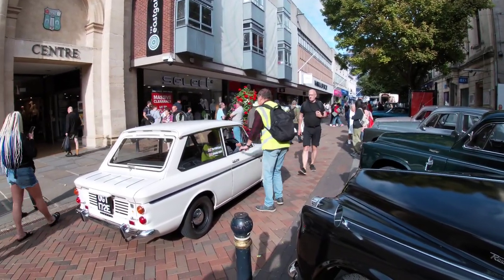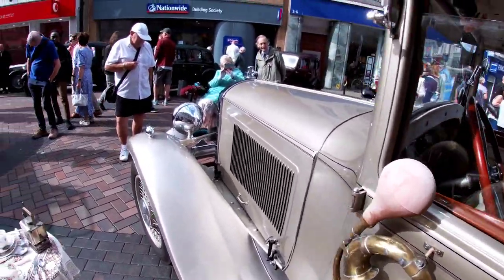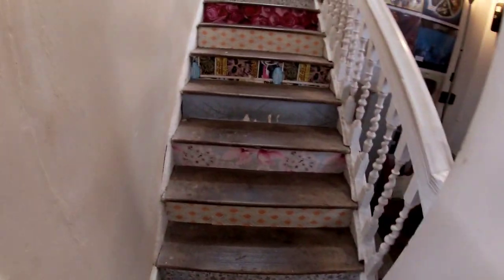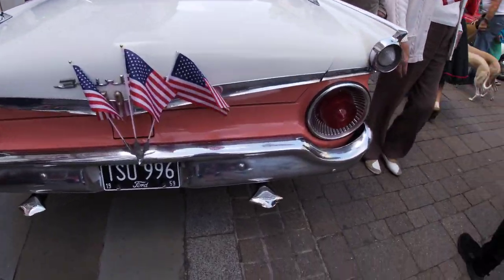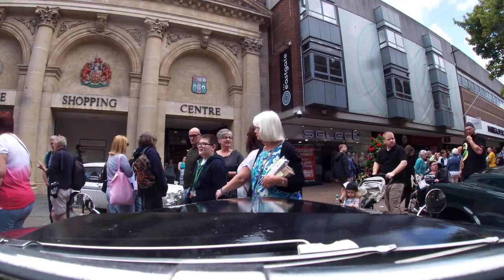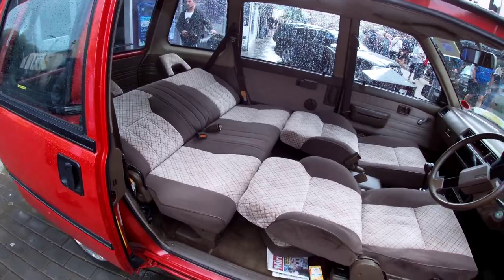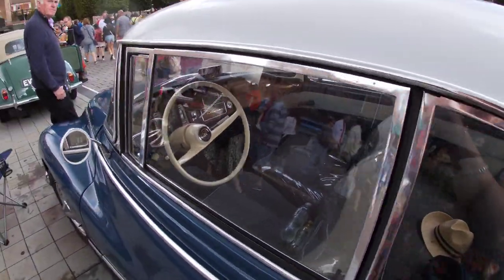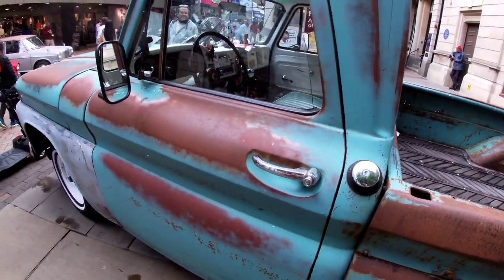Gloucester Goes Retro 2023 ! My vlog of the Saturday 26th August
Sit down. it's a long one!